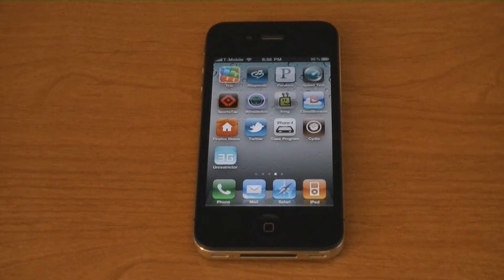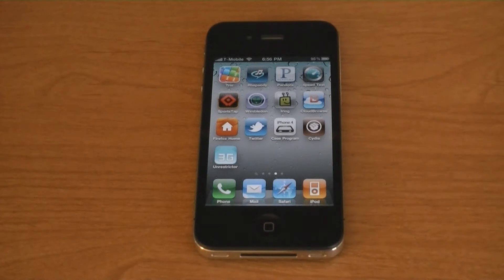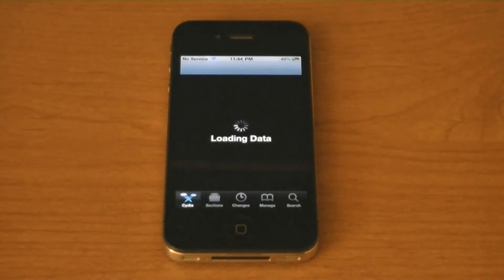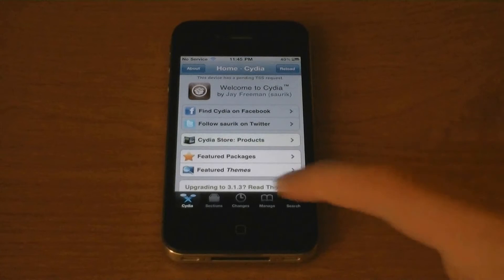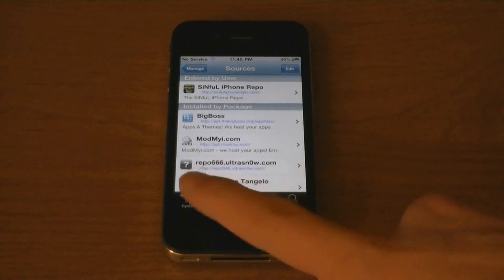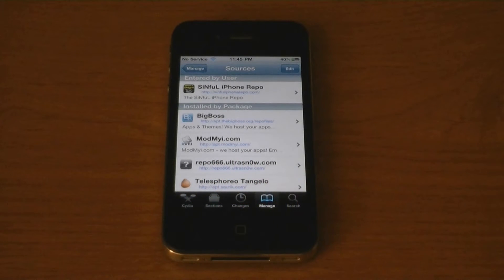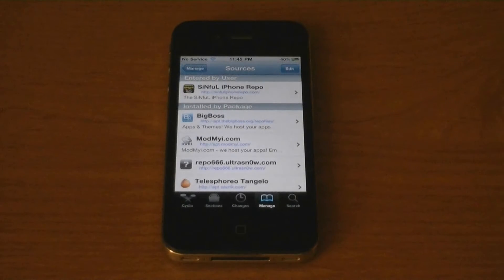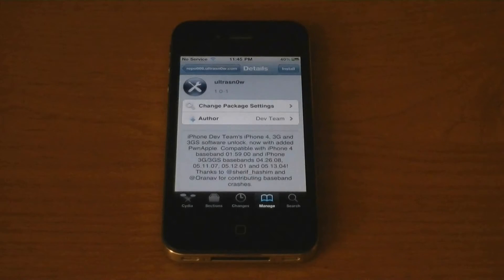Unlock Any iPhone on 4.0/4.0.1-iPhone 4, iPhone 3GS, iPhone 3G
This video tutorial shows you how to unlock any iPhone on iOS4 (4.0/4.0.1 firmware) using Ultrasn0w. This will unlock the iPhone 4, iPhone 3GS, and iPhone 3G on firmware 4.0 and 4.0.1.

If you have not already jailbroken your iPhone on 4.0/4.0.1, then you need to use jailbreakme.com to jailbreak your iPhone first.